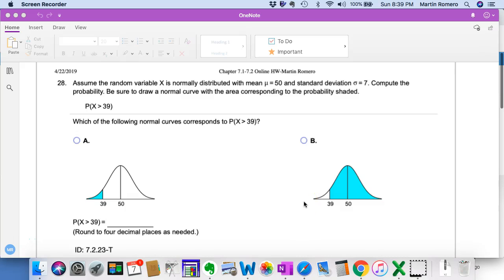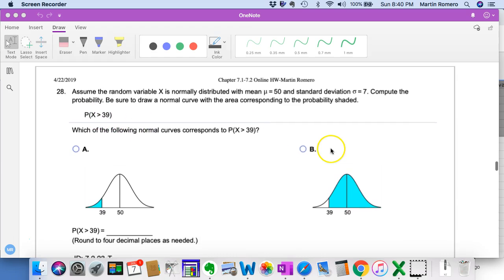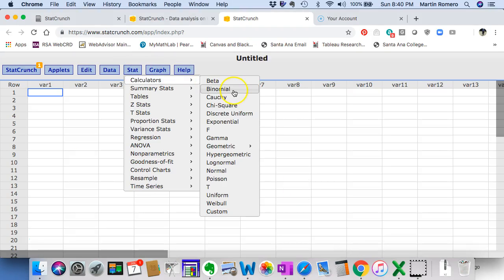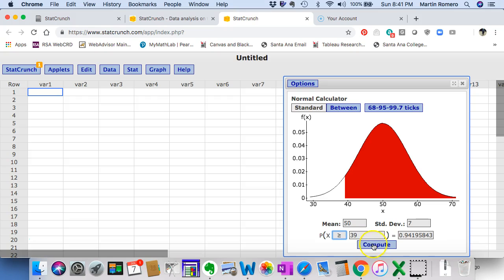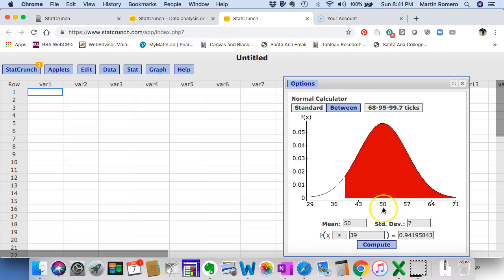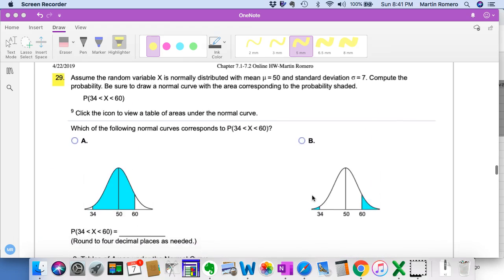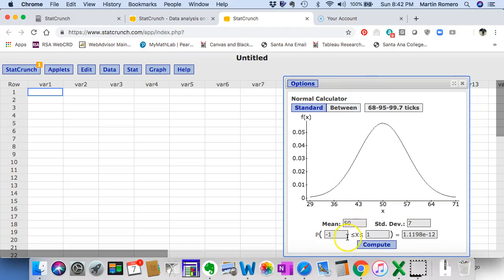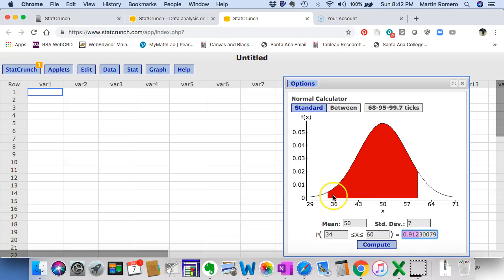Math 219 7.2.23, 27 Normal Curve and Probabilities